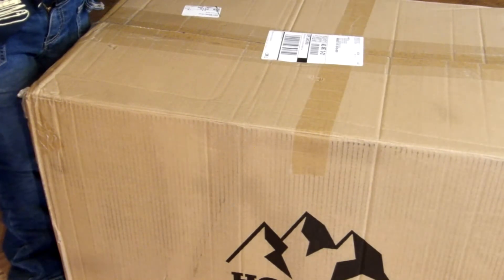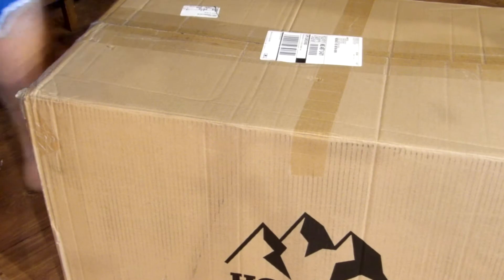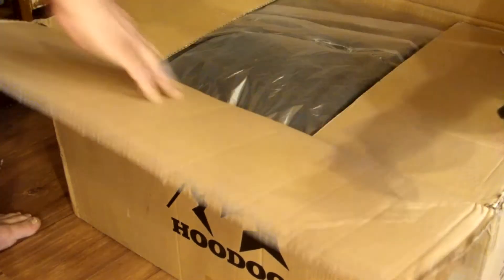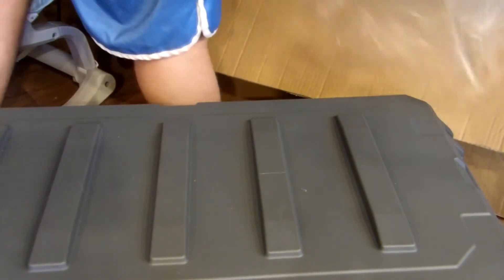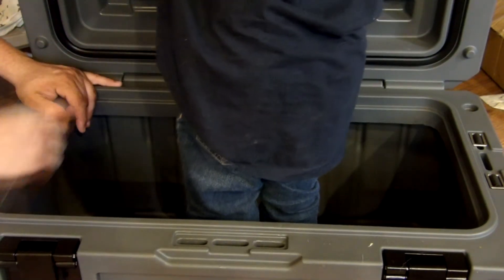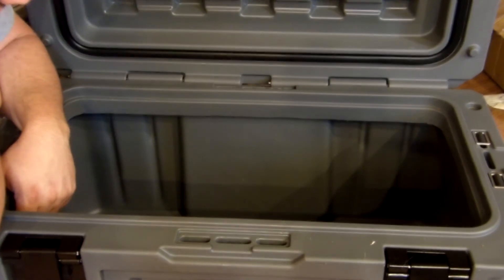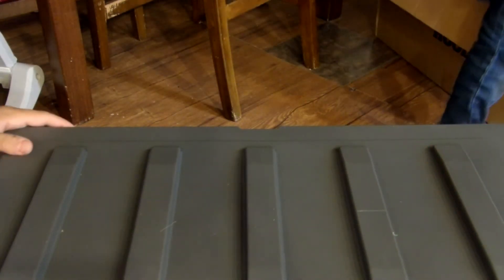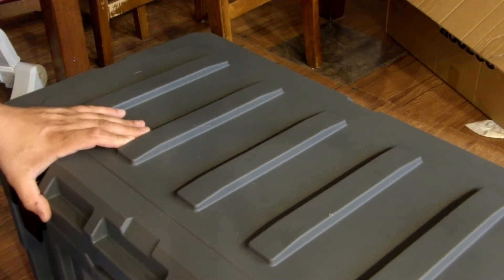Unboxing the HooDoo 90 GearBox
Thank You HooDoo Sports for your great customer service. If you guys are in the market for a Kayak or any of the products sold by HooDoo Sports you can not go wrong with their great customer service.